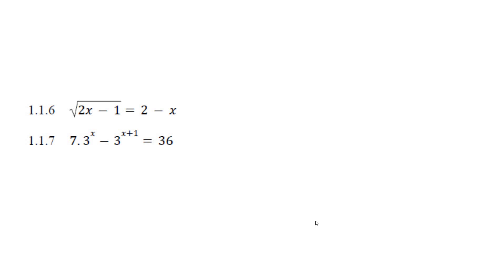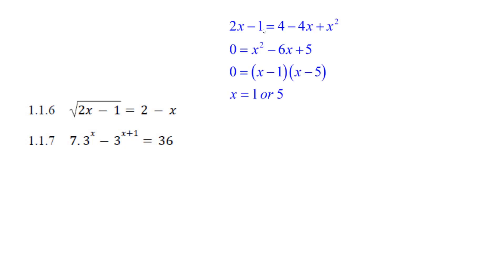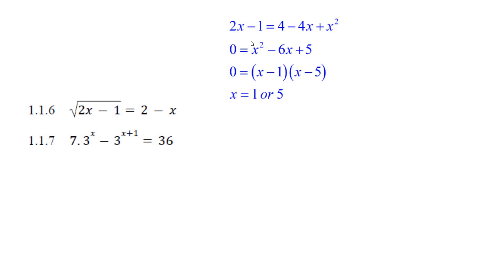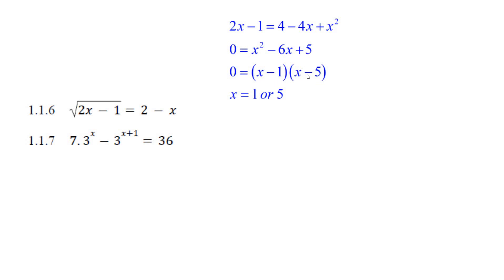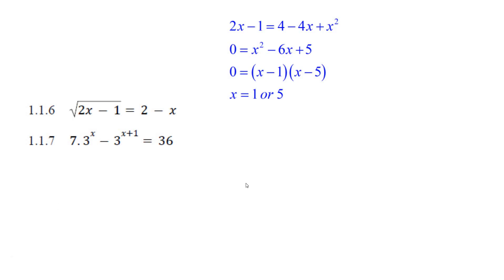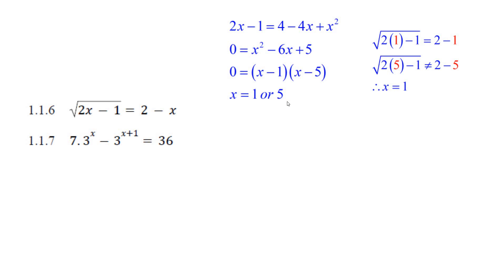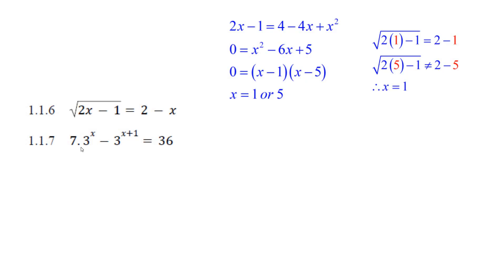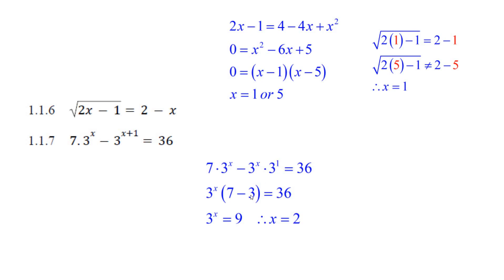Algebra Q1 1 6 Q1 1 7